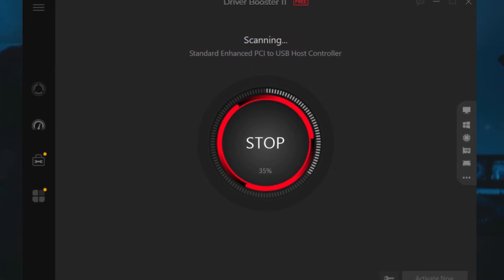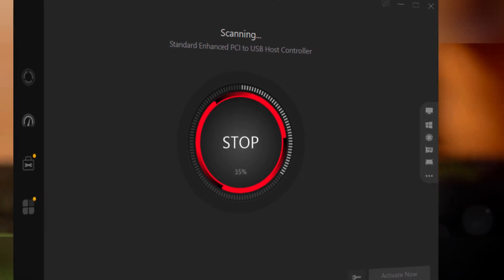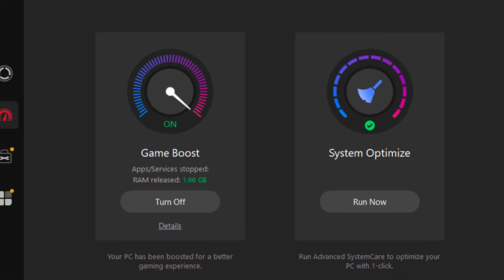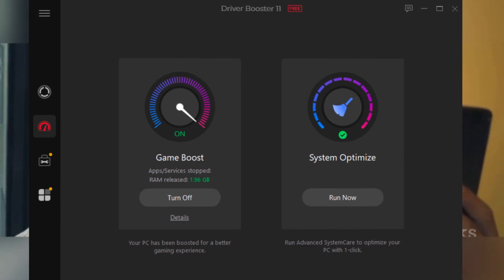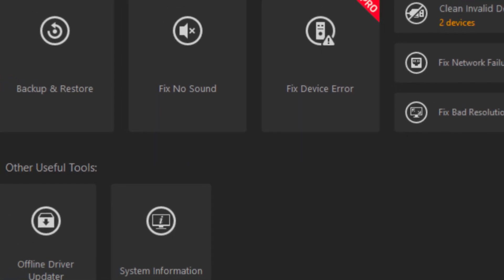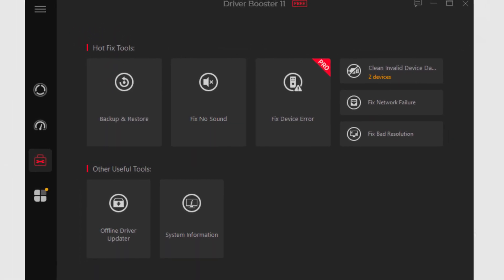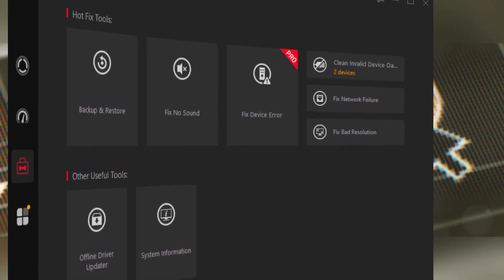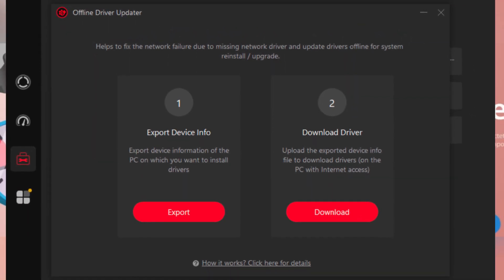🔥 IObit Driver Booster 12 Pro: Hanya $29.99 untuk 18 Bulan & 3 PC!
Dapatkan penawaran eksklusif untuk IObit Driver Booster 12 Pro hanya dengan $29.99! IObit Driver Booster 12 Pro adalah solusi terbaik untuk memperbarui driver PC Anda secara otomatis, meningkatkan kinerja dan keamanan sistem. Jangan lewatkan kesempatan ini untuk menjaga PC Anda tetap optimal dan bebas masalah. Dapatkan sekarang juga dan rasakan perbedaannya!

Driver Booster 11 PRO (18 months subscription / 3 PCs) Only $29.99

Driver Booster 11 PRO (1 Year, 1 PC)-New User Exclusive*

Driver Booster 11 PRO (1 year subscription / 3 PCs)

🔑 CDC74-21869-D4413-EE14B
🔑 450F3-48269-E08BD-6E24B
🔑 DCB17-EC8FA-42807-D4ABB
🔑 A46FC-5DA45-2B578-5BB4B
🔑 2A068-1B5B9-BA4F3-9C2BB
🔑 F5C32-0F572-0EAC3-6BD4A